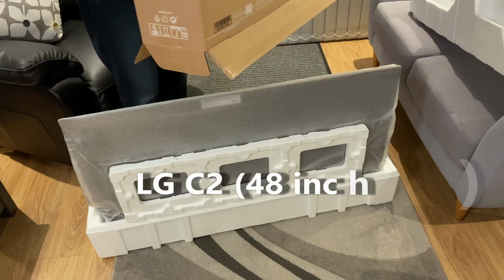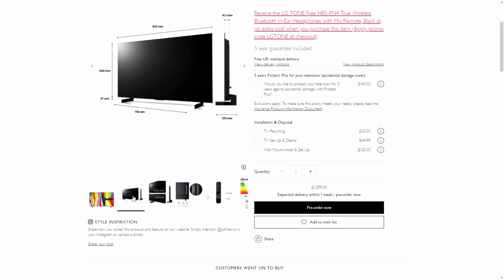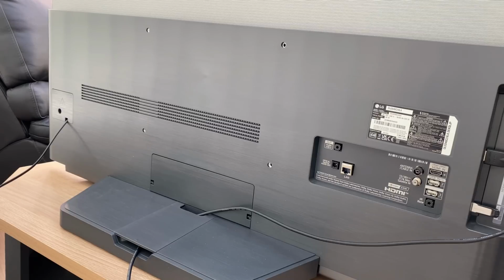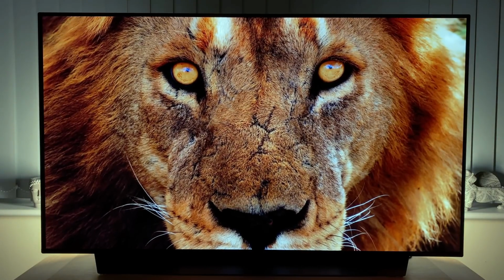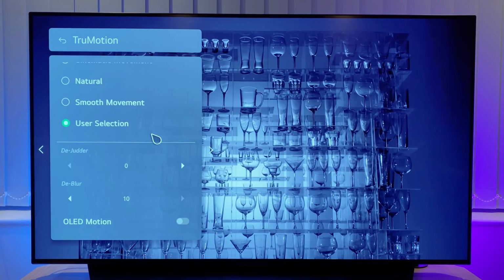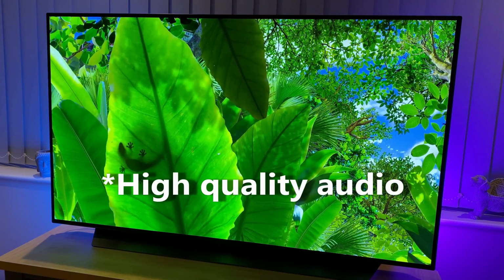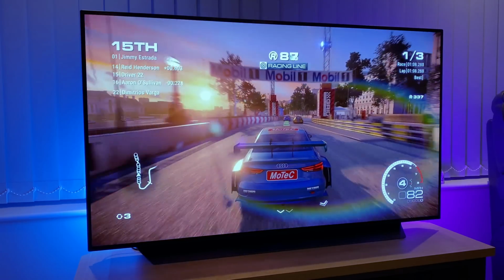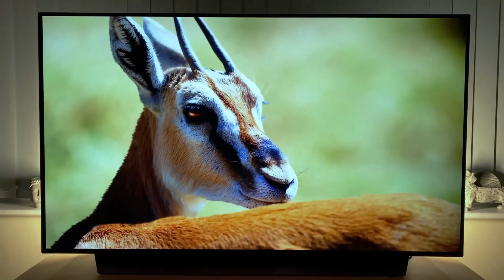LG C2 OLED TV Six Months Later Review - The Best OLED TV?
I've now had the LG C2 for over six months, which is a good amount of time to give my honest opinion about this OLED TV. In this video I look at the picture and sound quality, just how good does it handle black crushing in shadow detail, and how good is it for movies and gaming? I also look at the overall design and ports available, also screen uniformity after six months. Has this TV finally shaken off the dreaded pink screen colour/tint?
This is my honest opinion on whether you should consider buying the LG C2 OLED TV.

PRODUCTS IN THE VIDEO (Amazon Links)
LG C2 48 inch TV
Ambient Light Bar

MY TV/NETWORK GEAR (Amazon Links)
42 inch TV
65 inch TV
48 inch TV
Ambient Light Bar
Projector Screen
Mesh Wi-Fi Router
Fast HDMI Cable
Fast Network Cable
Network Switch

MY VIDEO PRODUCTION GEAR (Amazon Links)
Field Monitor
Fast Memory Card
Fast Pancake Lens
Voice Recorder
Light Stand
Gimbal Stabilizer
Large Tripod
Mini Tripod

00:00 LG C2 OLED TV
00:35 Design
01:49 Rear and Ports
02:21 Picture Quality
02:48 Brightness
03:10 Screen Reflections
03:33 Motion Smoothing
03:50 webOS 22
04:12 Sound Quality
04:50 Game Optimiser
05:02 Screen Uniformity
05:22 My Thoughts
06:42 Thanks for watching!